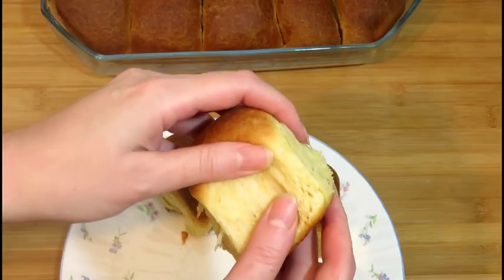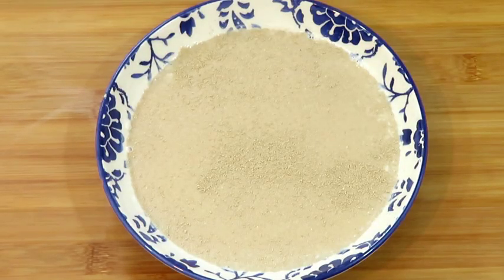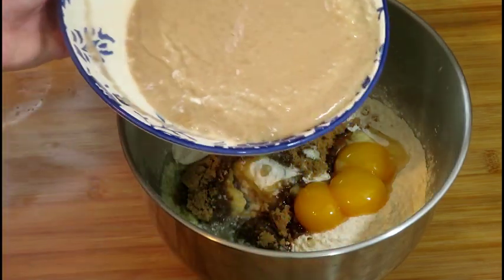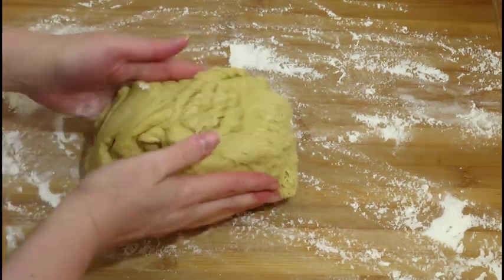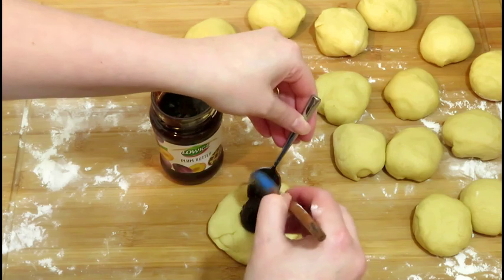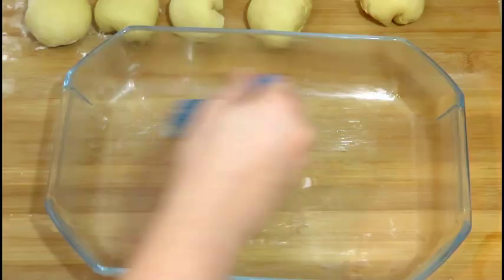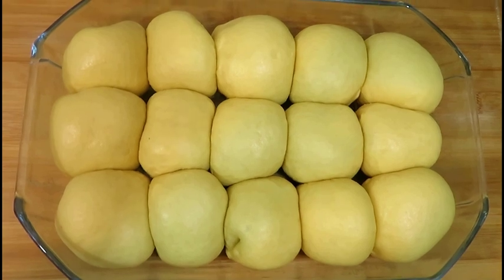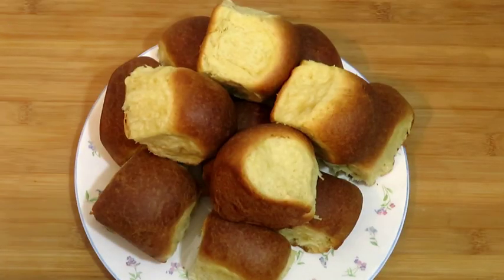Better than doughnuts! ... plum jam bun recipe.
Oozing with delightful smooth plum jam, these buns are just perfect!
A traditional recipe tested by generations, these baked brioche buns are really special.
You can enjoy them for breakfast, eat them as a treat with tea of coffee later in the day or as it's often mentioned in old Czech fairytales, these buns can be packed into a sack and will make a great travel food.
Enjoy them while you can... they always get eaten very fast.